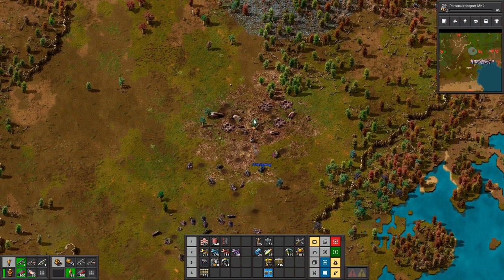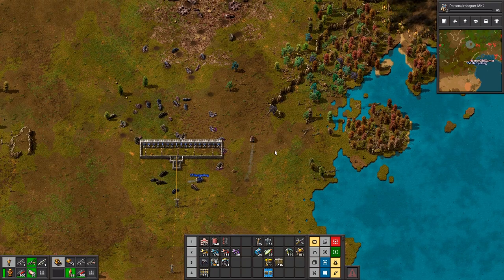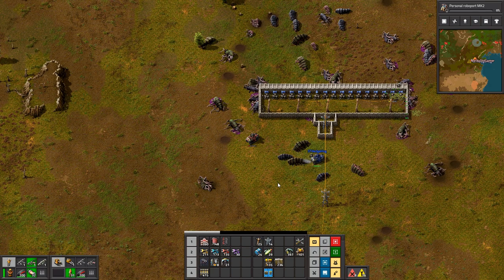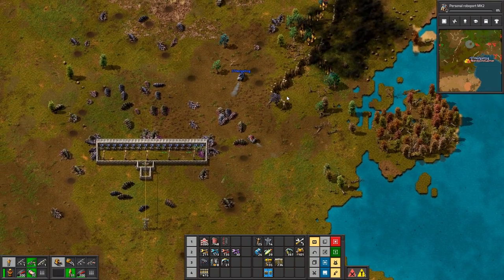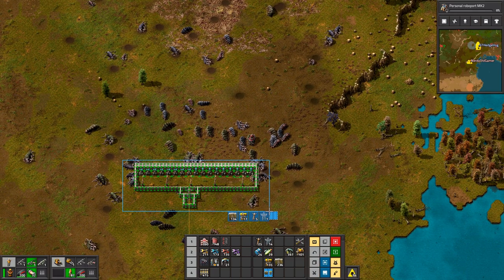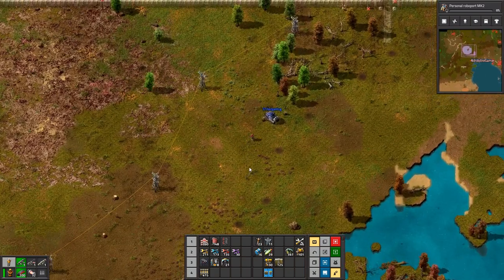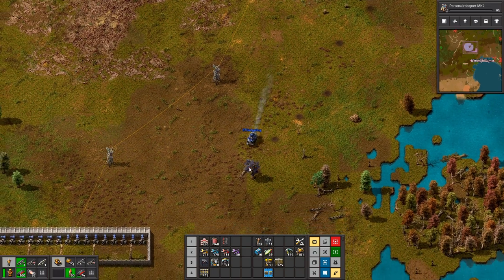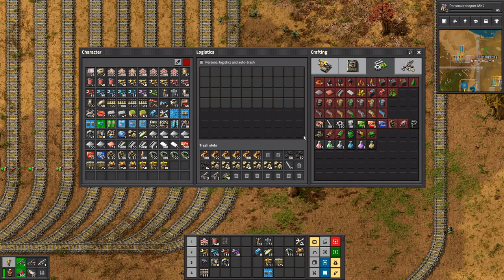Factorio 1.0 Multiplayer 1K SPM Challenge Ep97 | Pushing on to the Iron Patch